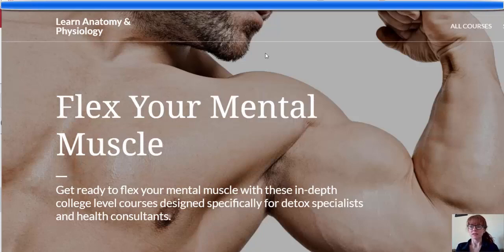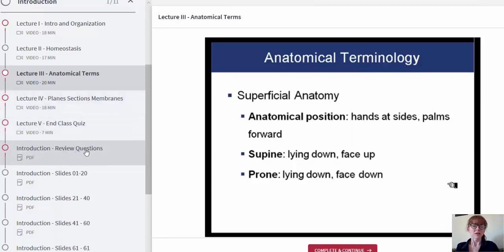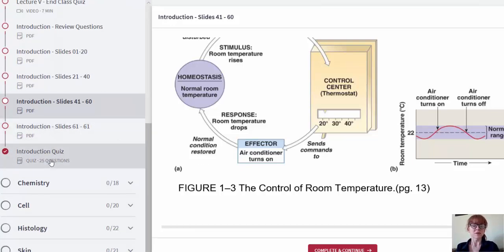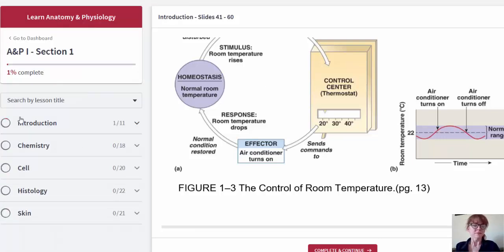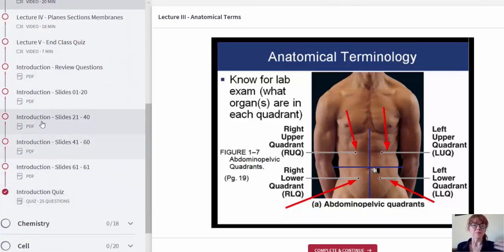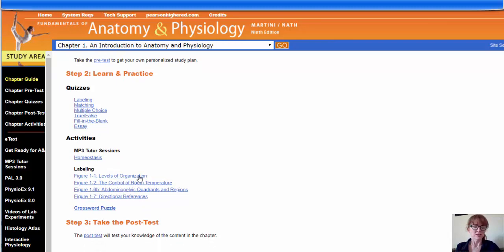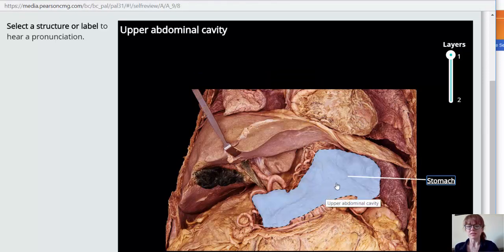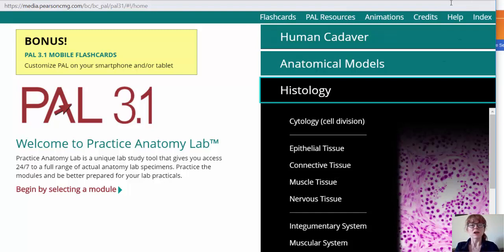A Walk Through of the Online Human Anatomy & Physiology Course